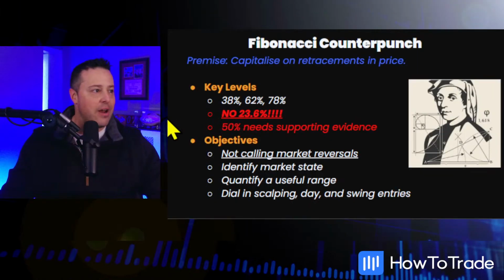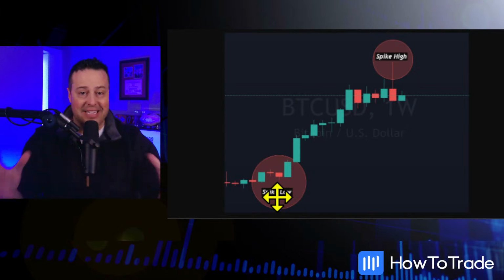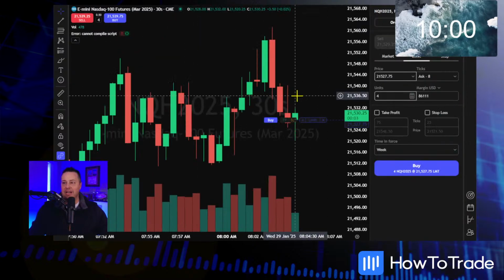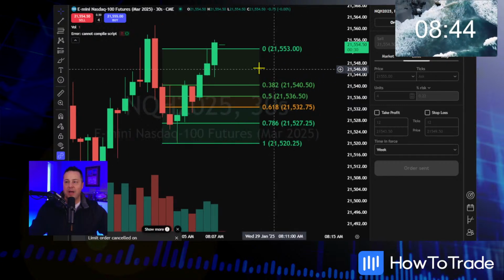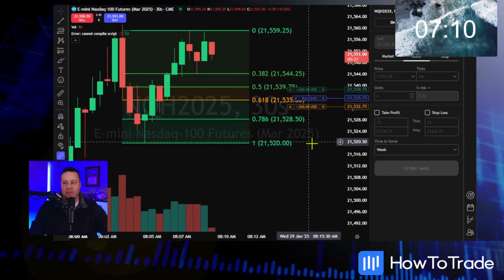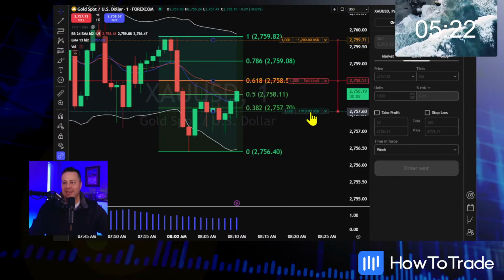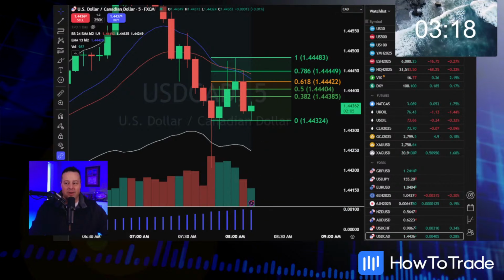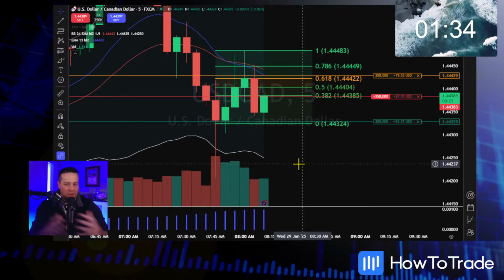10-Minute Strategy Blitz: Fibonacci Retracement Scalping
Discover the power of Fibonacci retracement levels in our live stream, 10-Minute Strategy Blitz: Fibonacci Retracement Scalping! Learn how to identify high-probability setups, perfect your entry and exit points, and scalp the markets with precision—all in just 10 minutes. Ideal for active traders looking to optimize their strategies and maximize profits. Tune in live and take your trading to the next level!

📚 Get free access to all of our courses, no credit card required

👨🏻‍🏫 Would you like 1 on 1 coaching?

1,800+ REVIEWS ⭐⭐⭐⭐⭐